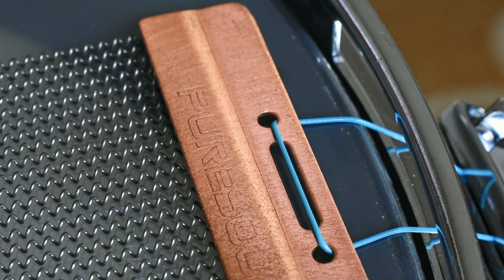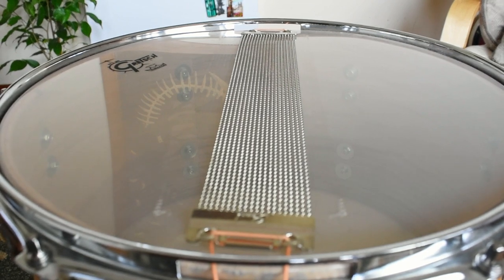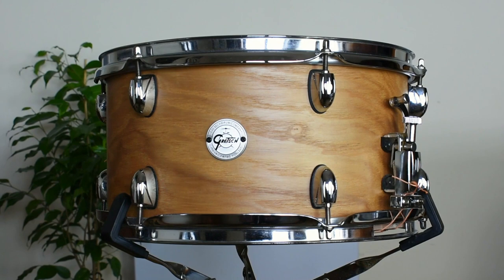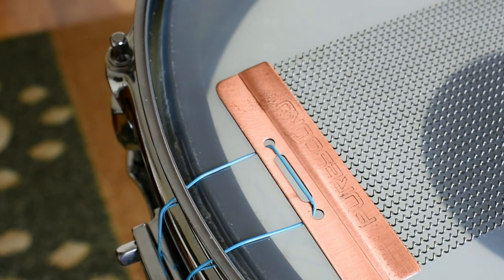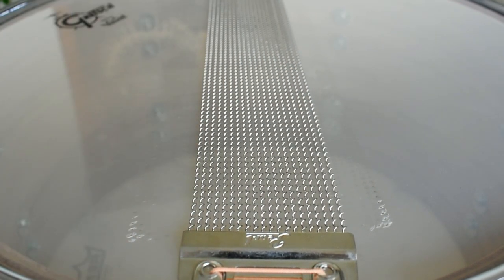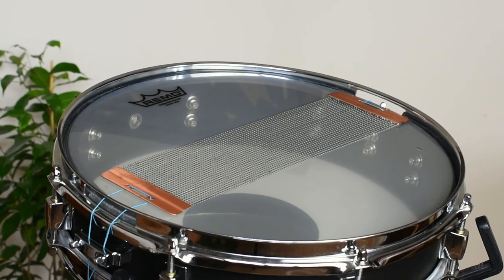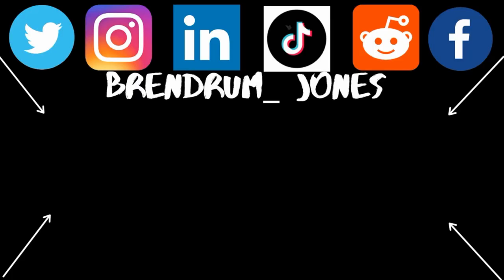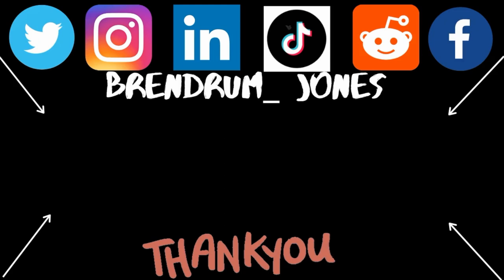Puresound Super 30s Review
How do friends, hope you're all safe a well. This week i'll be doing a review of the Puresound Super 30 snare wires.I the review ill give you sound samples and show you a comparison with another snare wire and also a few different  snare drums. Puresound have many different types of wires and these are one of the biggest they have generally they have good quality snare wires  and theyre a great way to pimp out your snare drums, even to make a cheaper snare drum sound more professional. Hope it helps you to make a decision whether you buy them or not, they come in at about 30 bucks. Take it easy guys and girls and be nice to each other, chat next week.